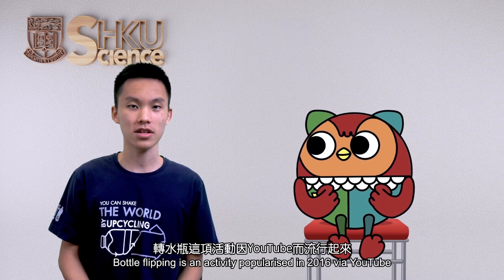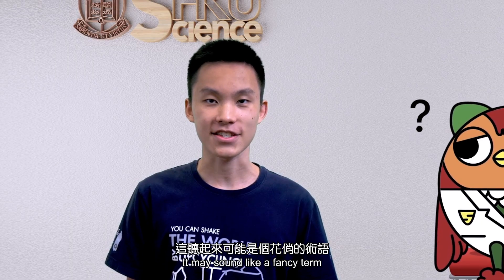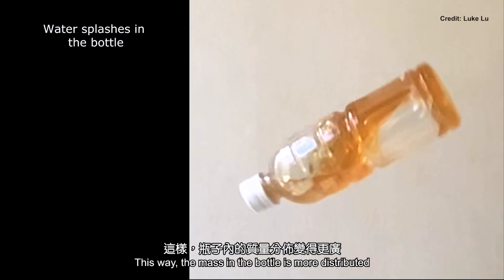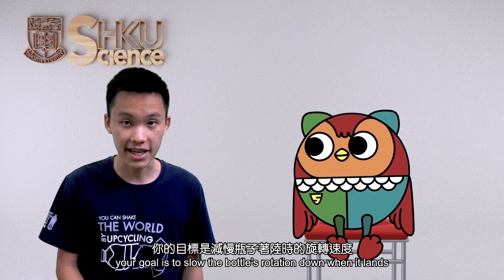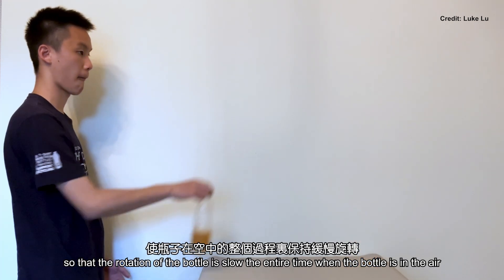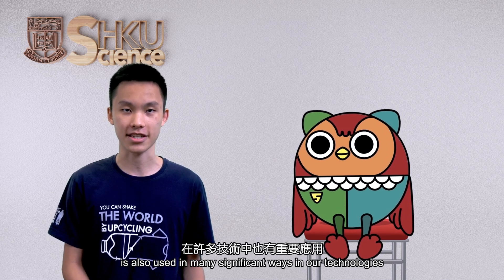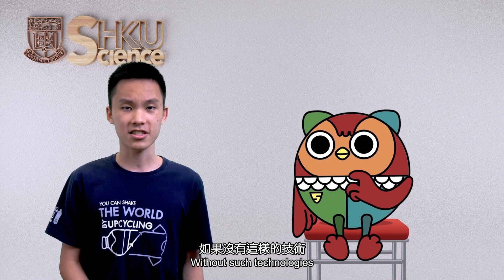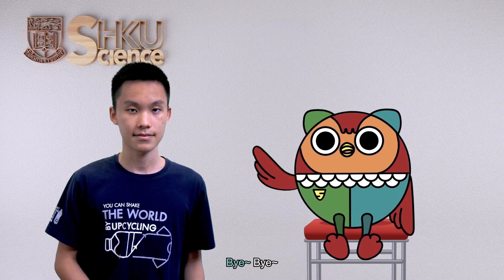The Physics of Bottle Flipping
by
LU Yee Hang
Stamford American School Hong Kong

Unveil the physics principles that govern bottle flipping as Luke explains why a bottle can flip successfully and land stably.